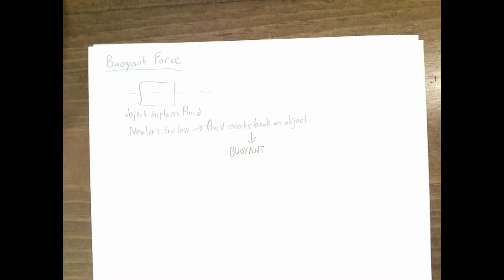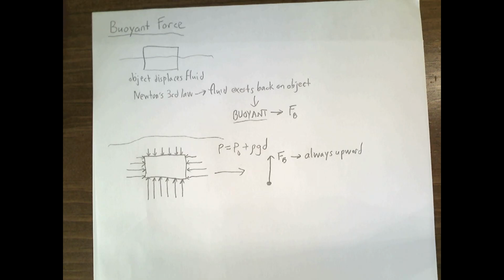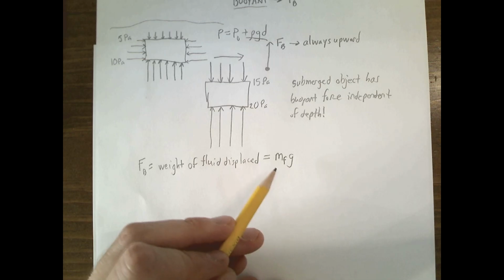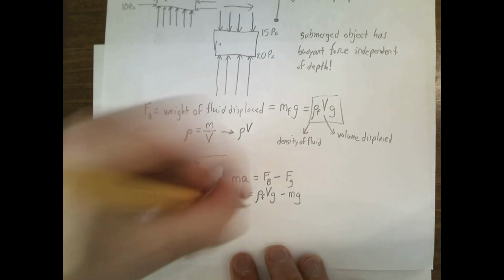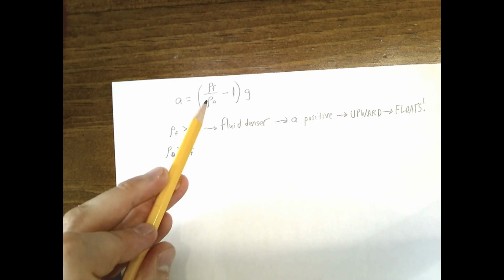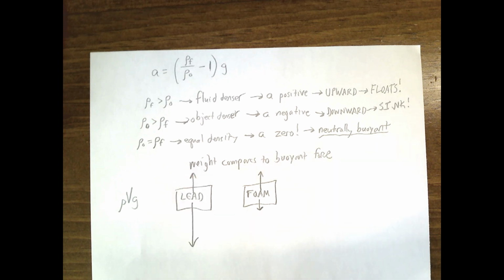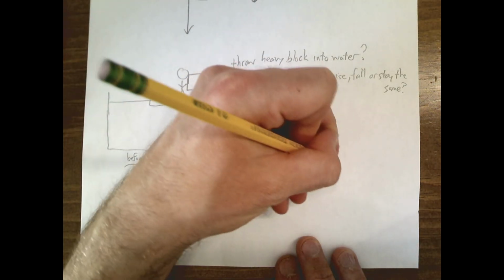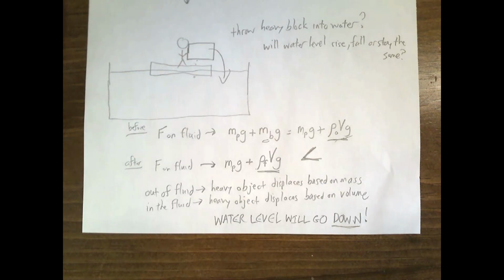AP Physics I -- Buoyant Force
This video introduces the buoyant force and shows how to calculate and understand its mechanisms.